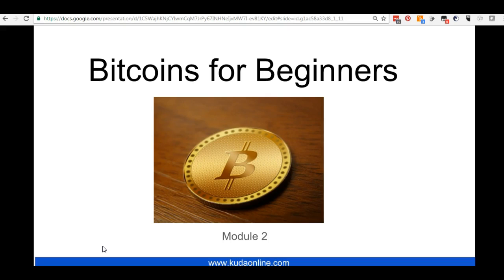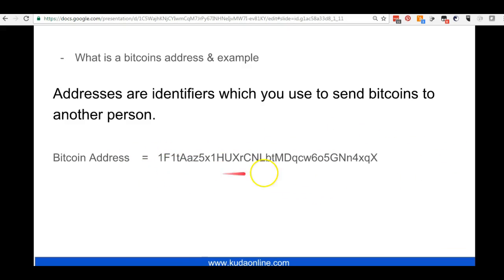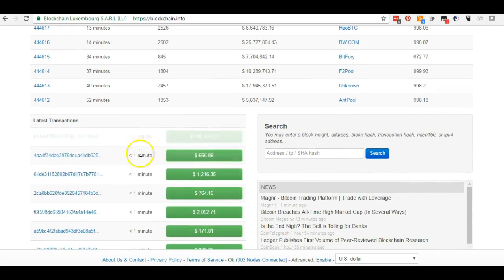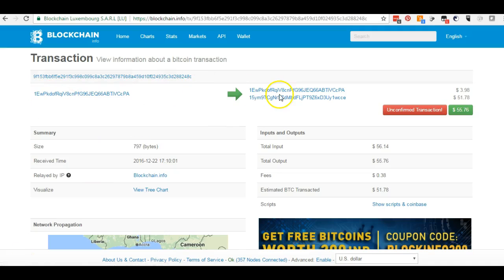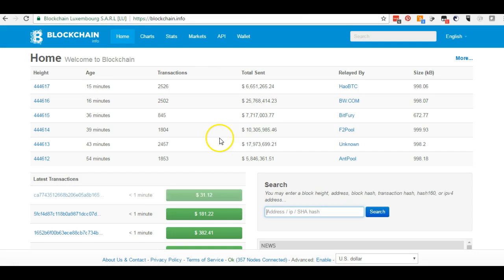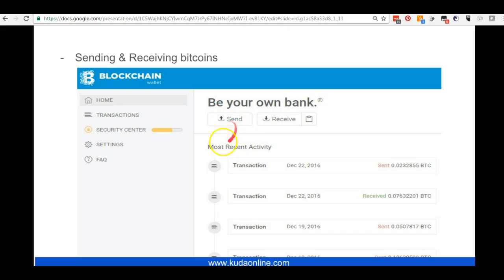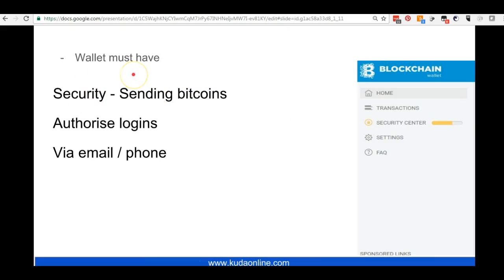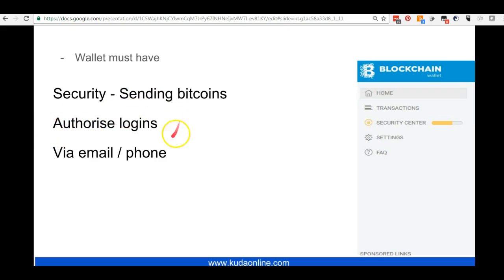mudole 2 Creating, Sending , receiving bitcoins, securing wallet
What is bitcoins? How do they work? Series of videos that will get you going with bitcoins. Videos from my experience and a basic understanding of bitcoins.

One needs to put security measures to their bitcoin wallet in this video i explain the measures to take

bitcoin exchange Zimbabwe,
 bitmari Zimbabwe, bitcoin fundi,
bitcoin wallet Zimbabwe,
bitcon construction ,
,zimbabwe tawanda kembo bitfinance, bitcoin exchanges in zimbabwe